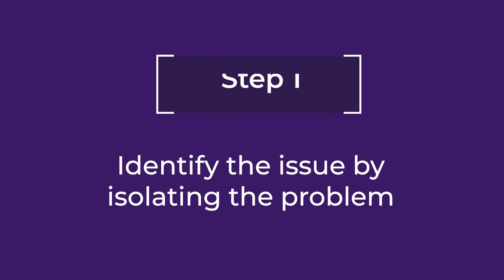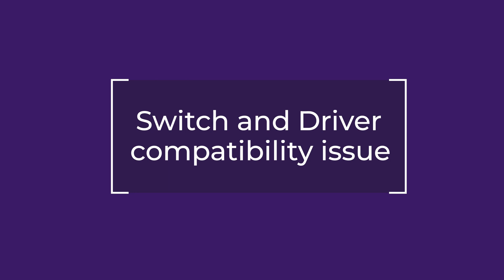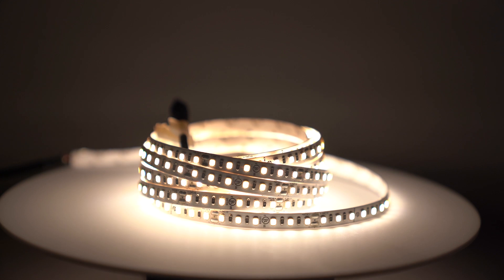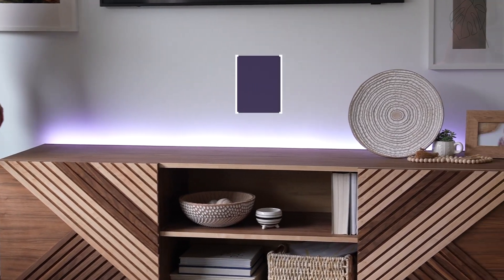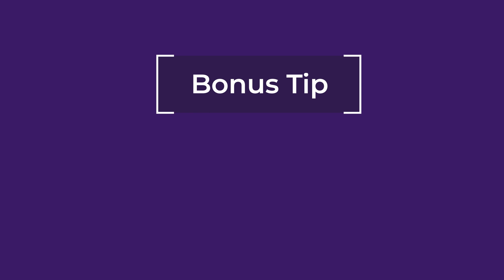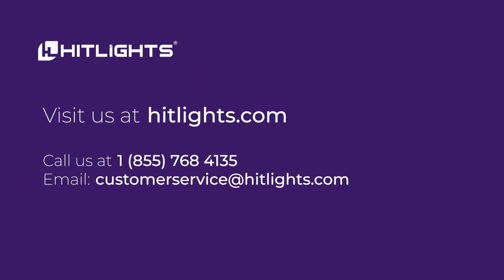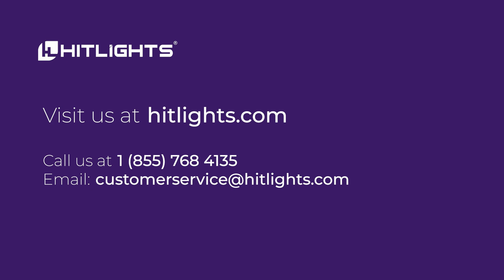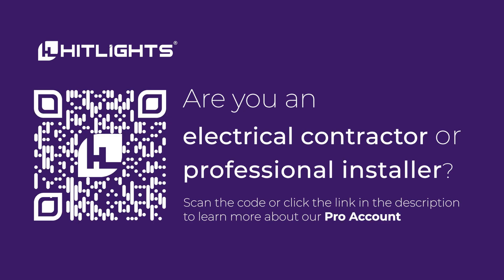Troubleshooting LED Strips Resolving Buzzing and Humming Noises | Hitlights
Are buzzing or humming noises ruining your LED strip experience? This could be a compatibility issue or poor installation. Identify the issue by following the steps shown on this video.

Be part of our Professional Partner Program and gain access to 24/7 ordering, a dedicated account manager, easy tech support, and professional pricing specials.